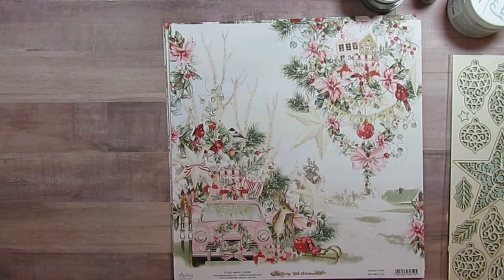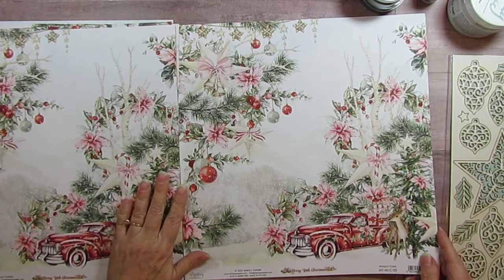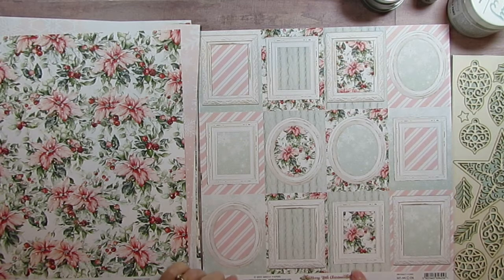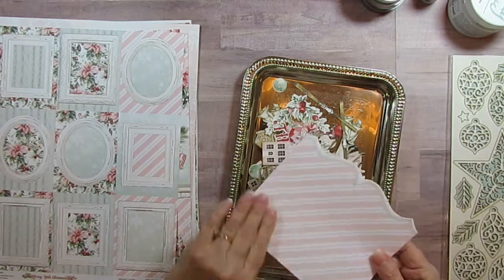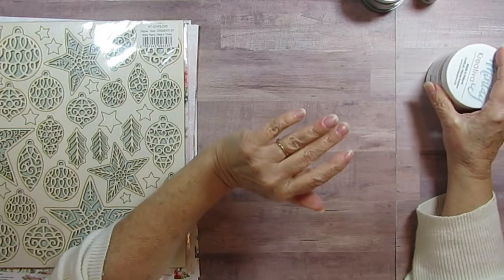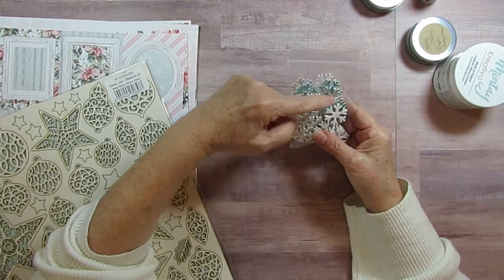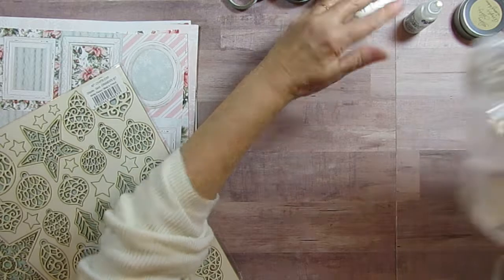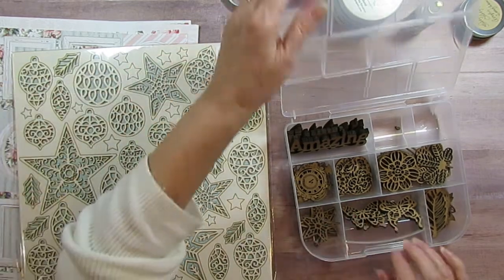Collection Obsession - Mintay Merry Little Christmas ~ Let's Create,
This Month I will be using Mintay's Merry Little Christmas, Die Cuts and Elements. I may also use some Chippies. Paper Studio Snowflakes Foam and Acrylic.  I will list other things as I use them, but I am showing a good sampling here in today's video.

Collection Obsession will be an ongoing series that I am participating in. It will start with a collection and then over a four-week period I will create a layout a week using that collection. Once that is complete, we will start all over with a new collection for the month. Please join me and the other Creative Scrapbookers below.